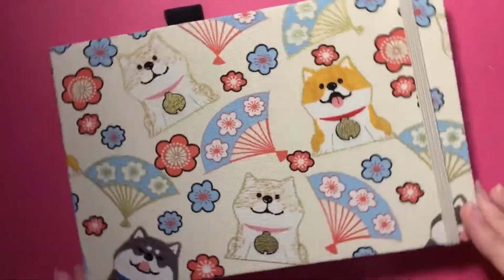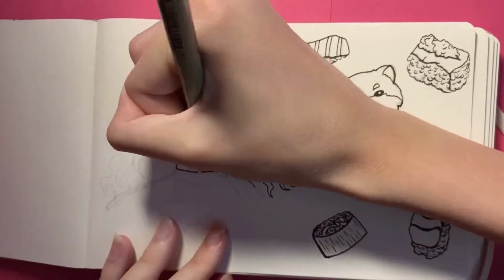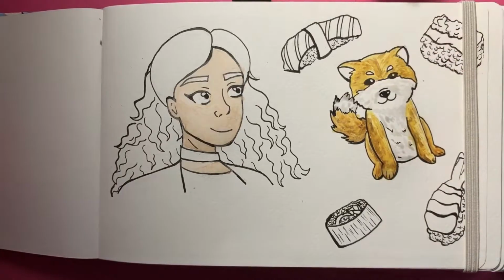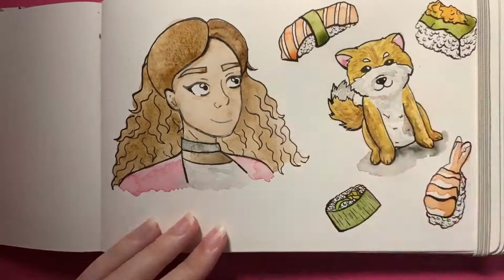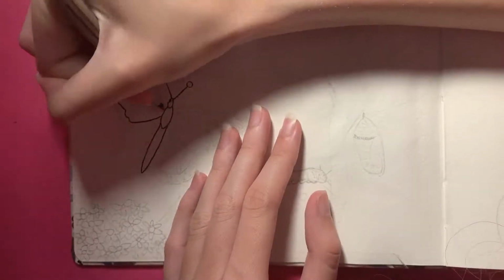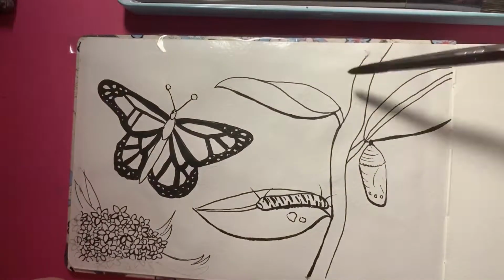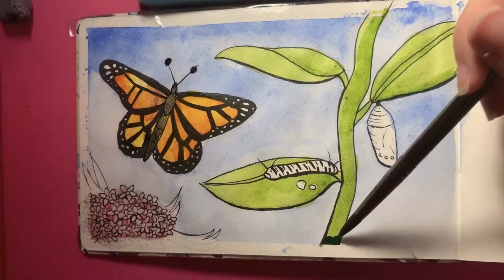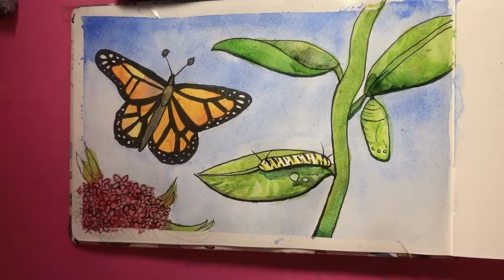Starting a New SketchBook! | Mifuner Watercolor Sketchbook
This month I will be starting a watercolor sketchbook. It's a 5 x 8 inch watercolor sketchbook by the brand Mifuner, and so far, I love it! It's super adorable [ gotta love those Shiba Inus on the cover ;) ] and seems to be working very well. I can't wait to create more in it!

Provided by Youtube
Psychic Magic

--Supplies--
Mifuner Watercolor Sketchbook
Pretty Excellent Pan Watercolors
Zen Watercolor Brushes
Micron PN
Copic Brush Pen
Signo White Pen
Sakura Metallic Jelly Roll
Camera: iPhone XR
Editor: Shotcut